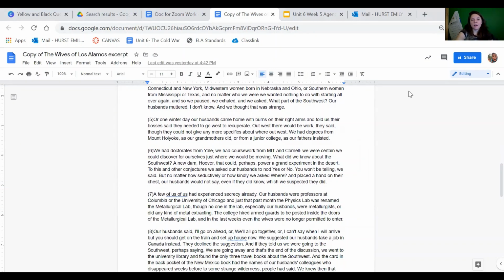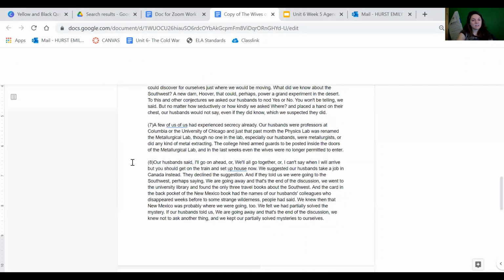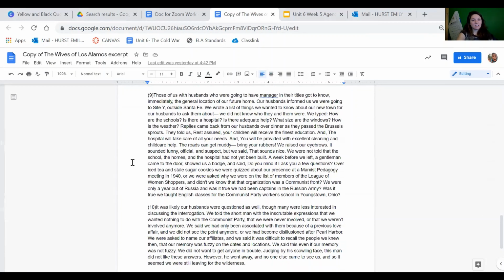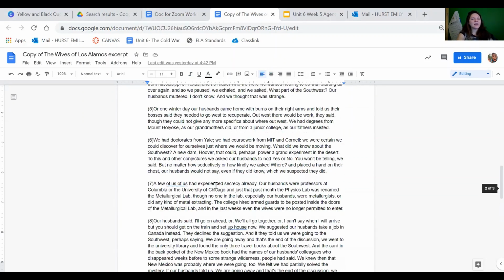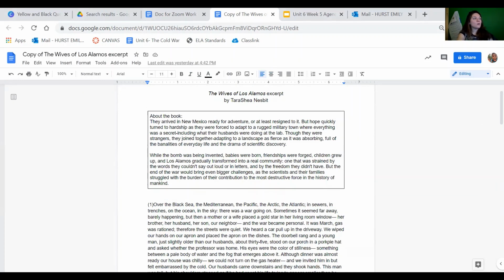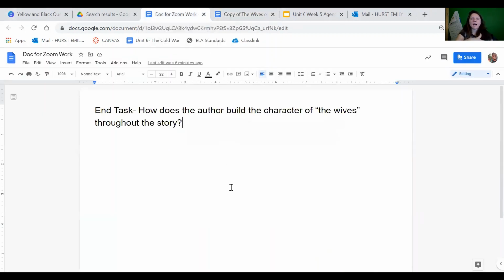7th Grade CDT Unit 6, Week 5, Day 3